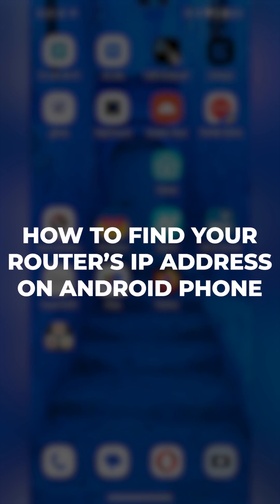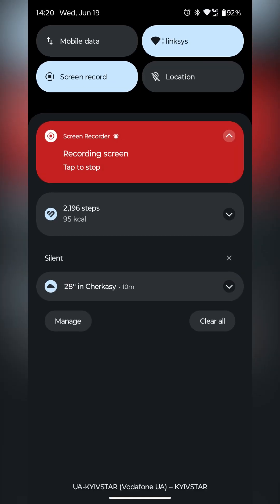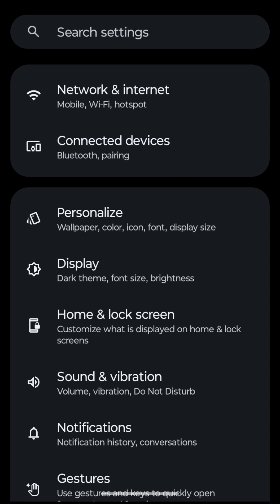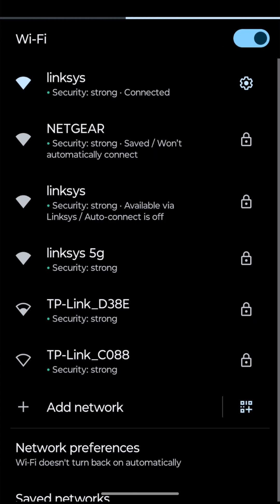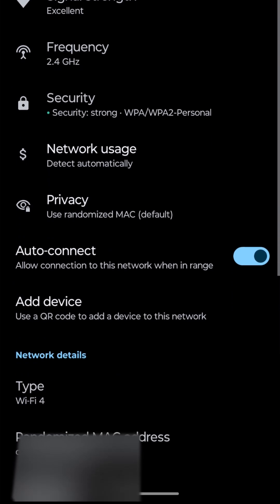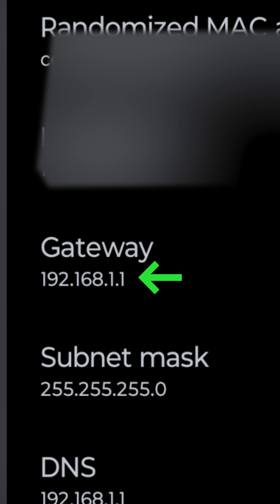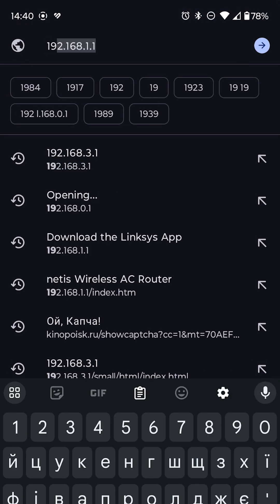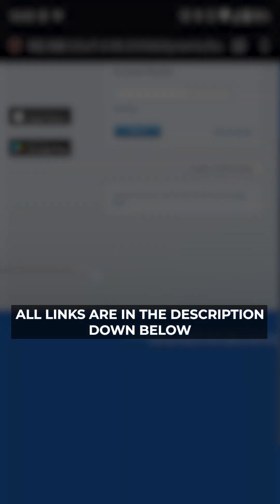🔍 How to Find Your Router's IP Address on Android Phone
In this video, we’ll show you how to easily find your router’s IP address using your Android phone. Whether you need to access your router’s admin panel to change settings, update your Wi-Fi password, or troubleshoot network issues, knowing the IP address is crucial. Follow these simple steps and you’ll be connected in no time!

Steps to Follow:
1. Go to Settings on your Android phone.
2. Tap on Network & Internet.
3. Select Wi-Fi and tap on your connected Wi-Fi network.
4. Scroll down to find the Gateway – that’s your router’s IP address.

🟡BTC: bc1q6lxzusxt27nl25fwcluw7g72uveat2gr7q4as7
🟡ETH: 0xA93CabcE97Ec2c20fc08382283a2CC95d6579EFB
🟡USDT (TRC20): TANkFPkipQ66cFacAe85PiZSq6cEJfBBRQ
🟡USDT (ERC20): 0xA93CabcE97Ec2c20fc08382283a2CC95d6579EFB